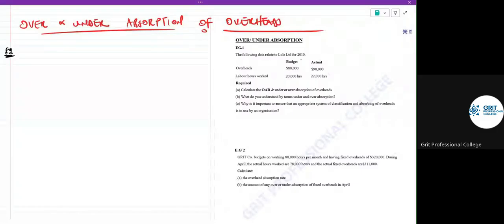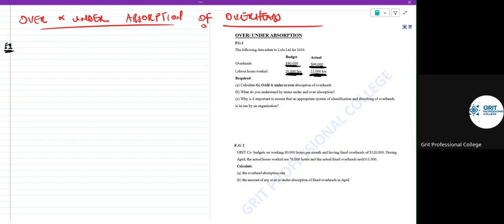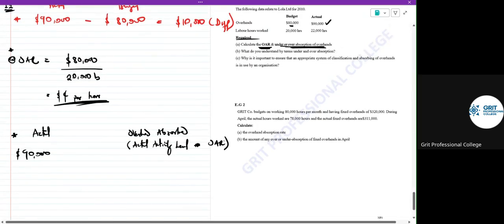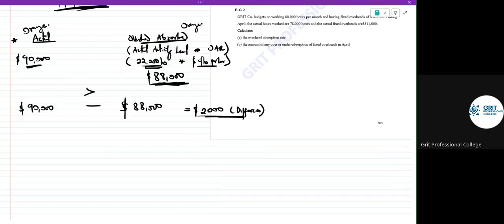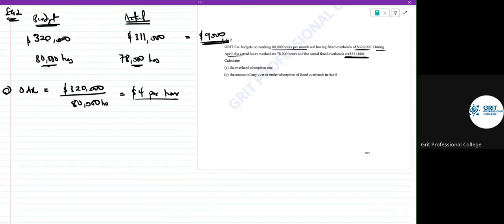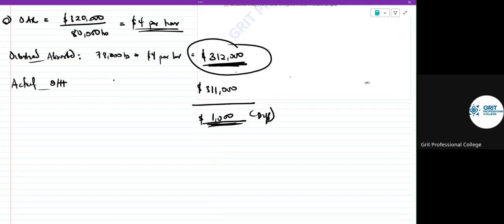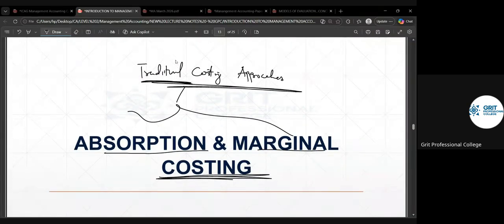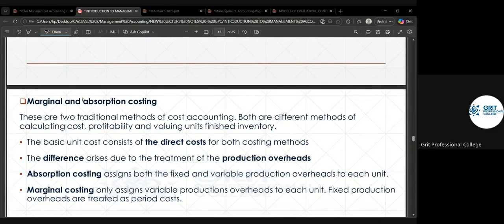MANAGEMENT ACCOUNTING (ICAG || ICAN || ACCA) COST CLASSIFICATION & OVERHEAD ABSORPTION - PART 3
This video introduces students to the basics of Cost and Management Accounting.